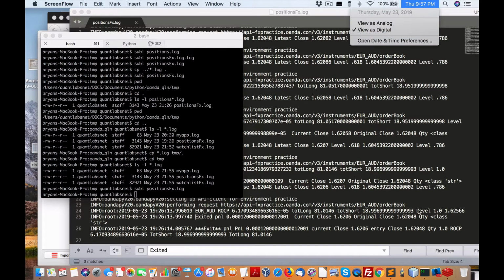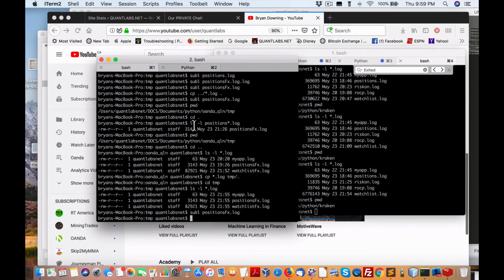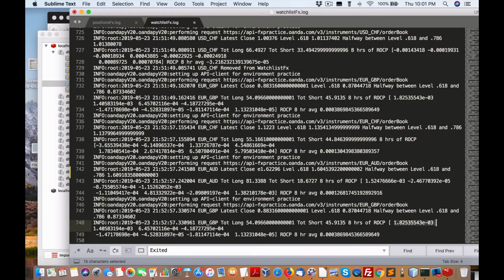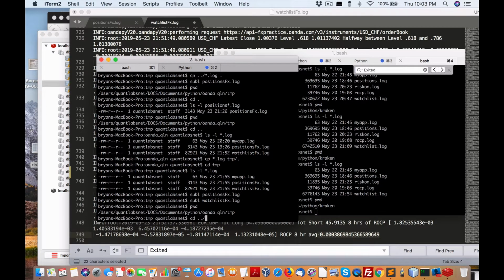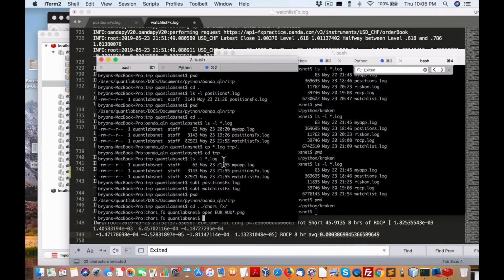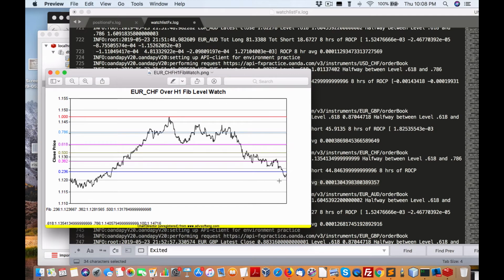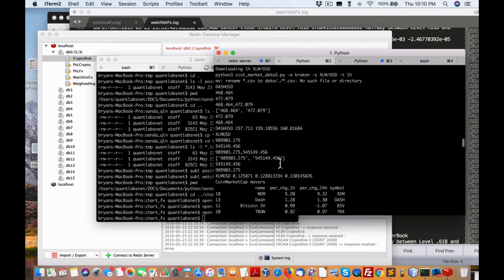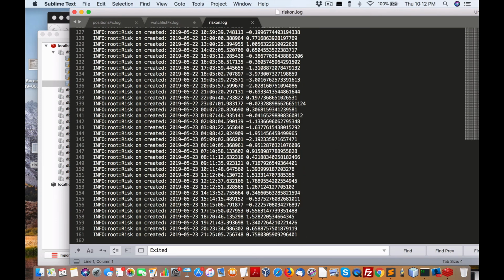Early days look good for new forex algo trading bot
This looks good for now but we have seen this picture before last week the new Kraken bot. I show in this video how positions and entrys get established. It is very similar to the Kraken bot with more forex trading opportunities. it is a nice balance to have but this is all explained in the video below

All market data is from a Oanda practice account.